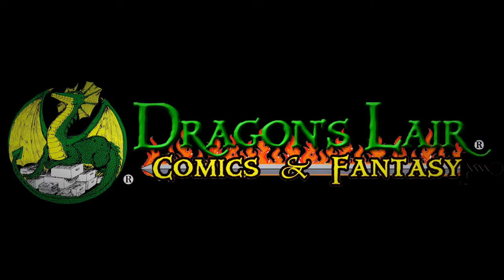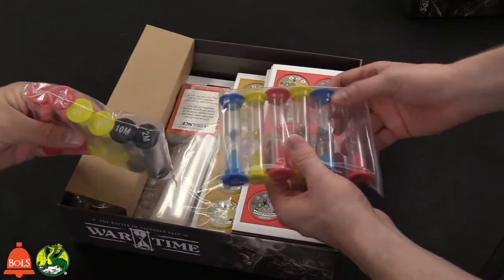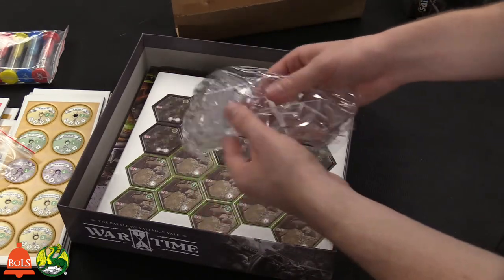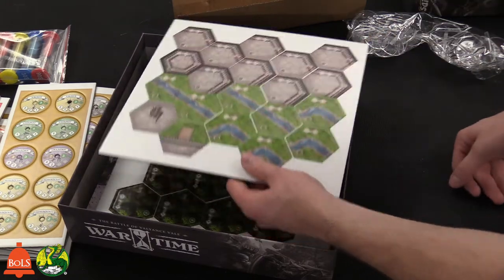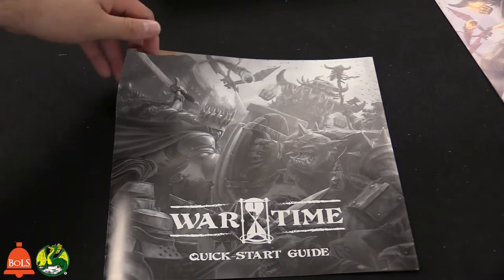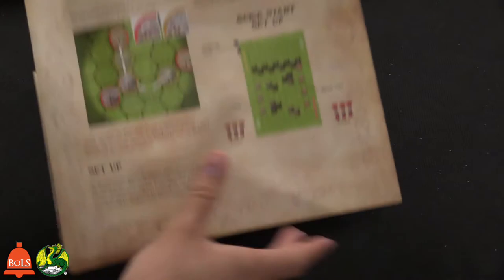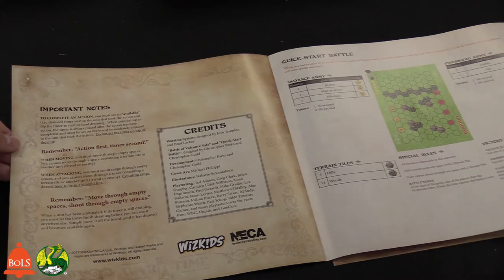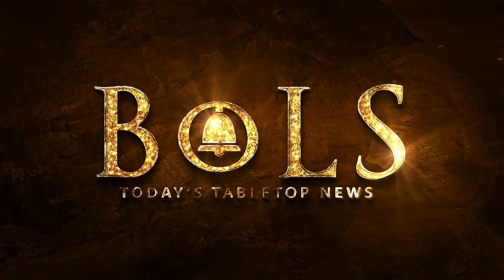Tabletop Spotlight | War Time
The Tabletop Spotlight is on the board game War Time from Wizkids. It's semi-real time combat with some unique timing mechanics that will keep the pressure on you all game long!

Host: AdamHarry
Guest: Evan from Dragon's Lair
Sound FX: Temple Bell | Mike Koenig